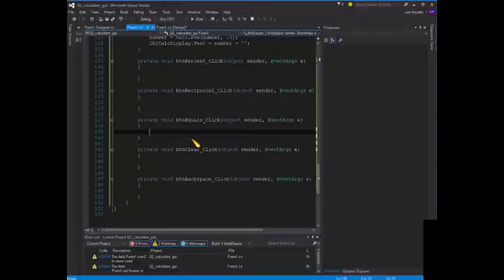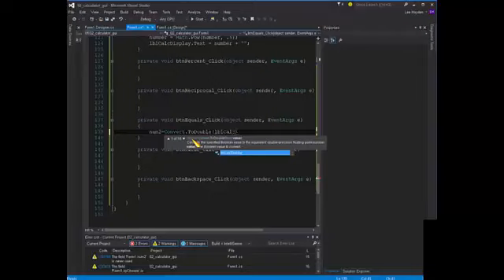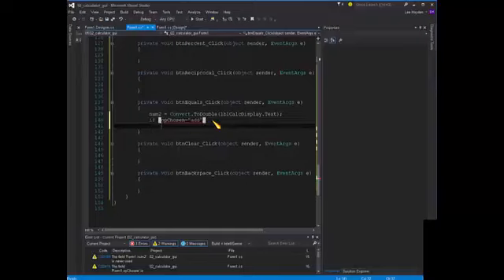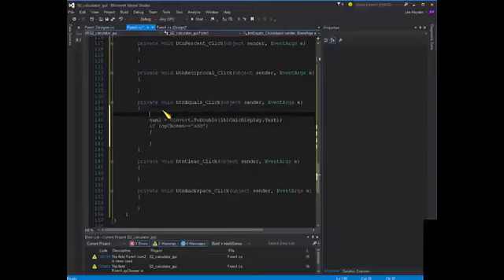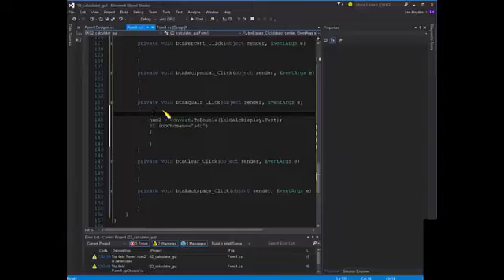08 The equals button